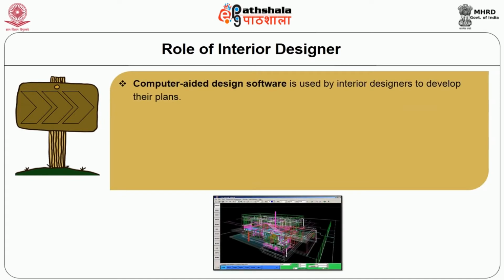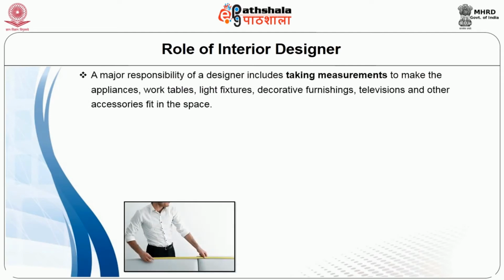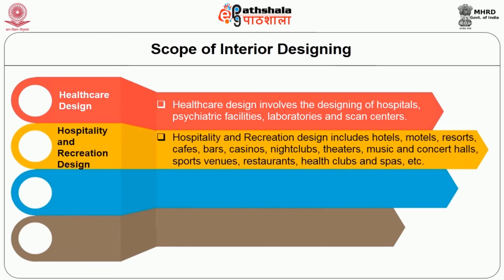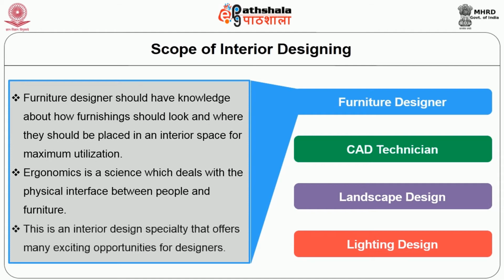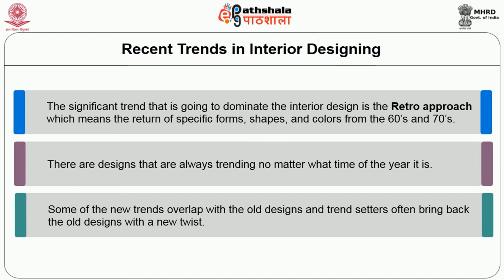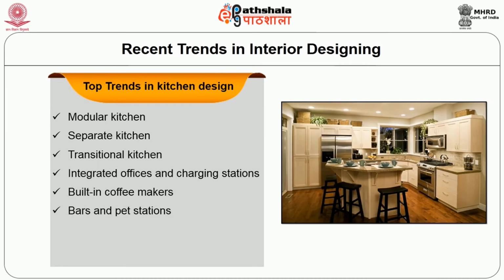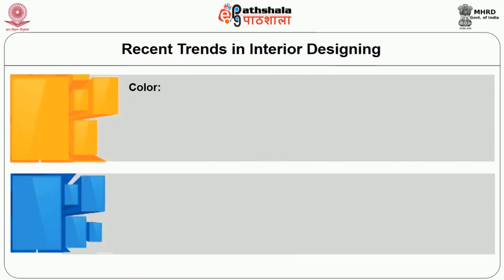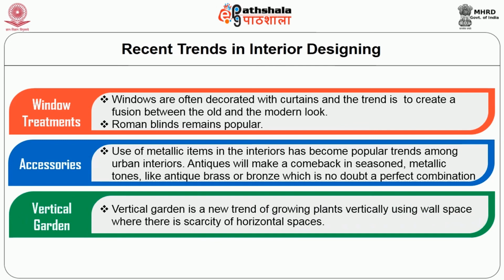Role of interior Desinger in Decorating the interiors,scope and recent trends in interior design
Module :  Role of interior Desinger in Decorating the interiors,scope and recent trends in interior design